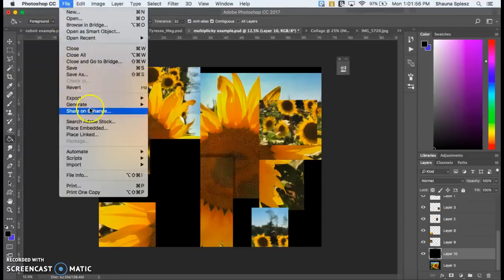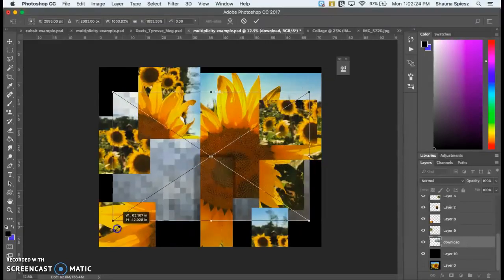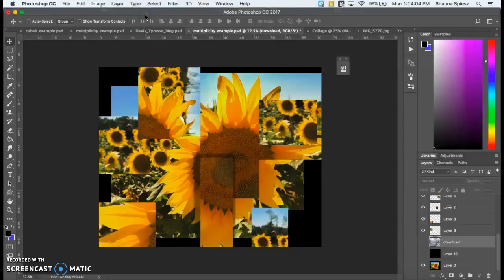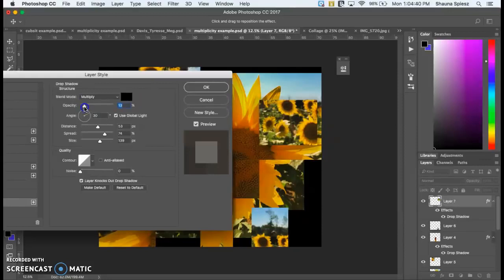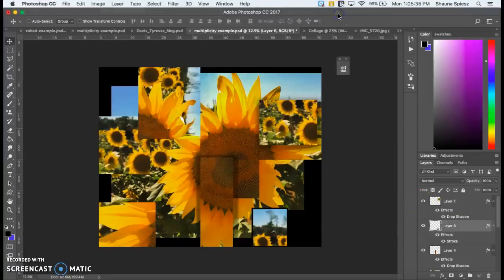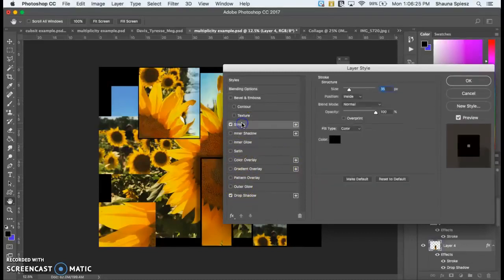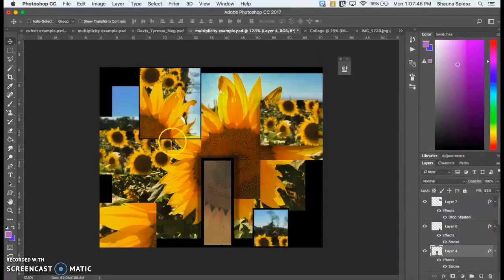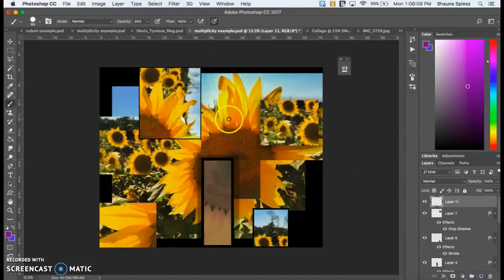Customizing your Cubist Collage